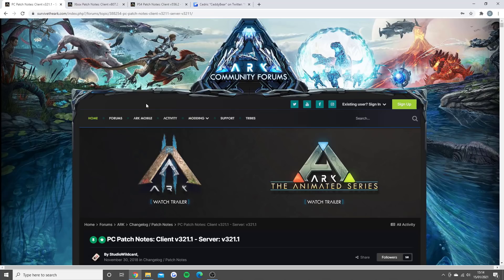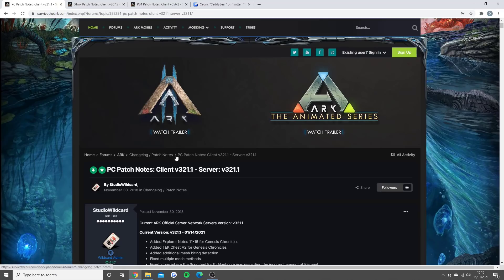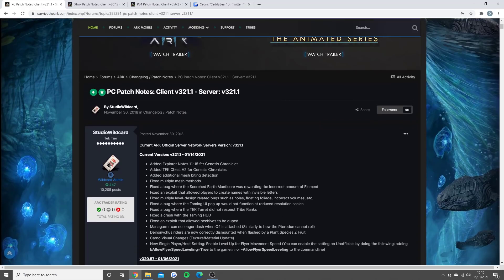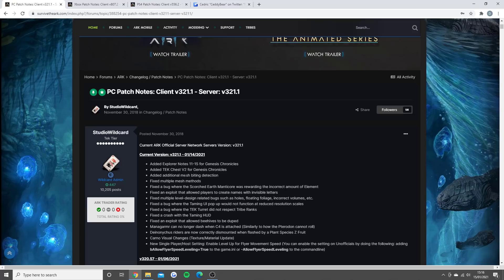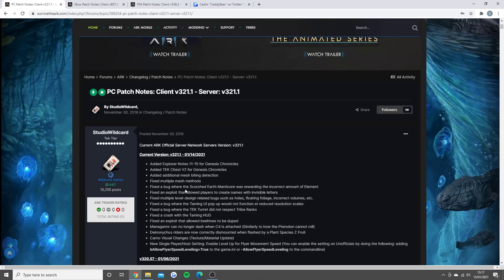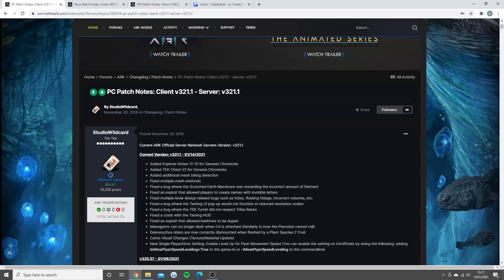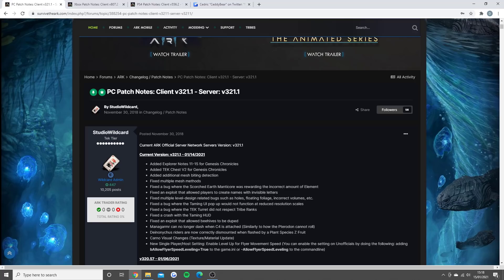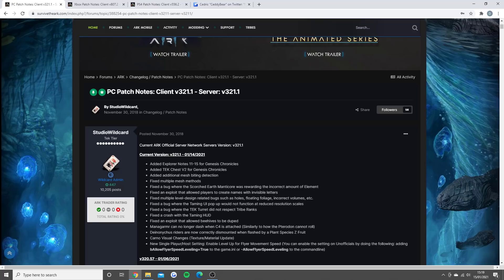ARK New Update is LIVE! - Carno TLC UPDATE! - Flyer Speed Level UP! (Xbox/PS4/PC)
ARK January UPDATE!

Title: ARK New Update is LIVE! - Carno TLC UPDATE! - Flyer Speed Level UP! (Xbox/PS4/PC)